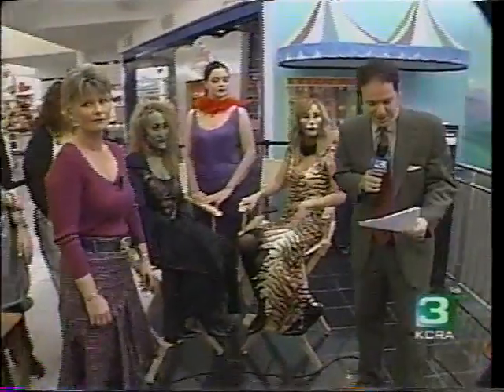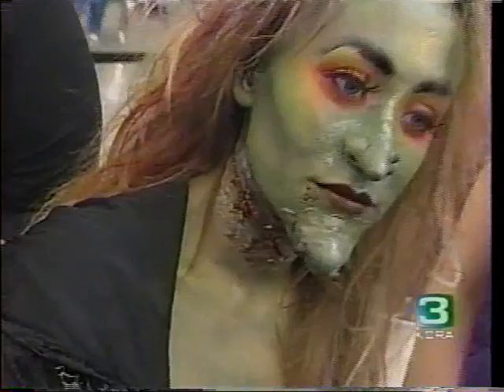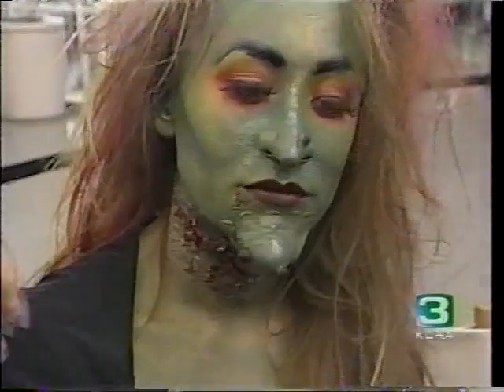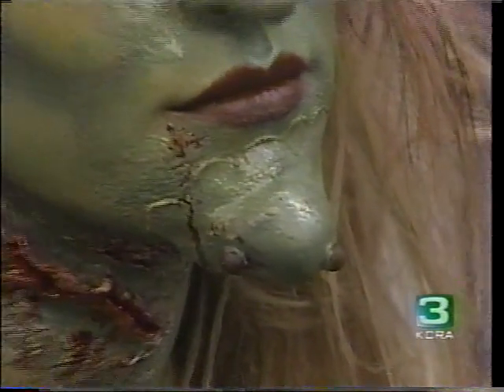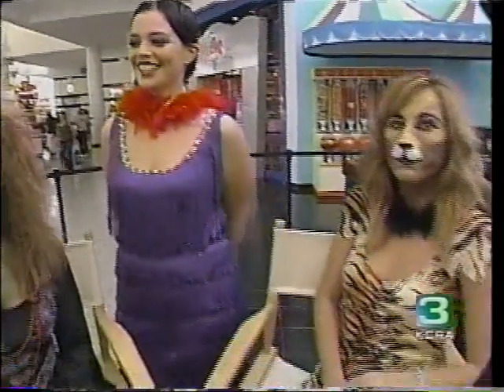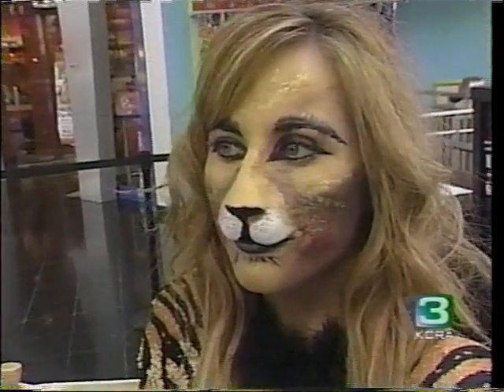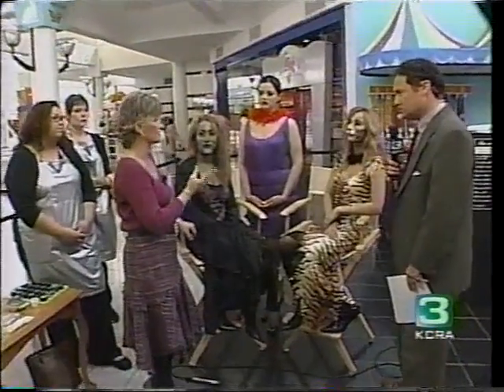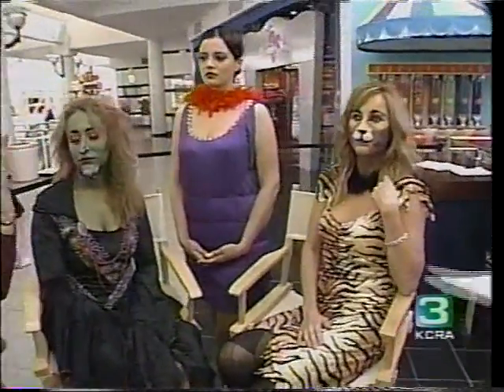Halloween Makeup - KCRA Experience 2005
Director of Education Pamela Knight takes a group of Federico Students in Halloween costumes and prosthetic makeup to the KCRA Experience for a midday news broadcast (2005).